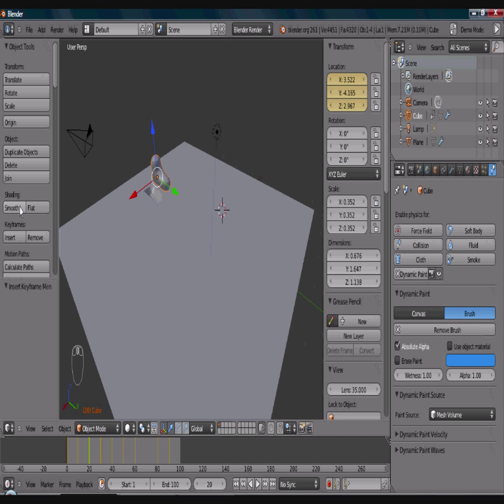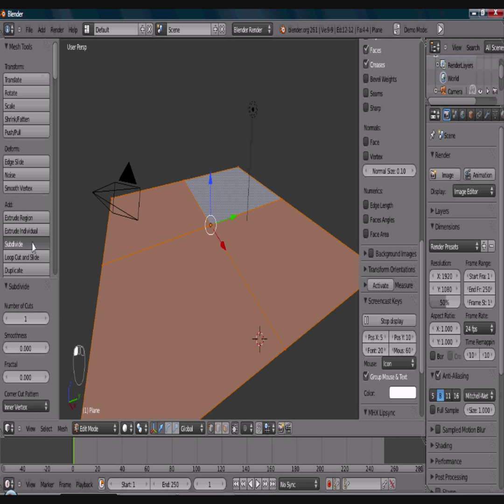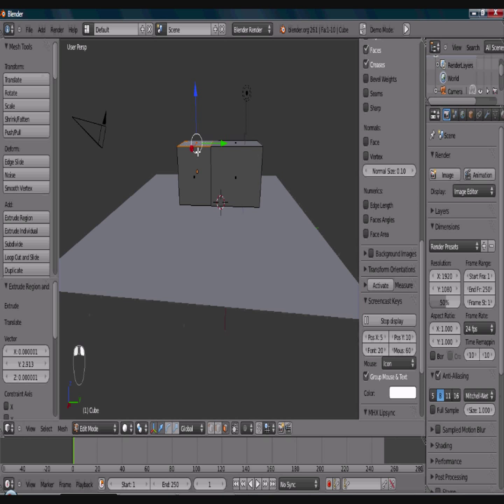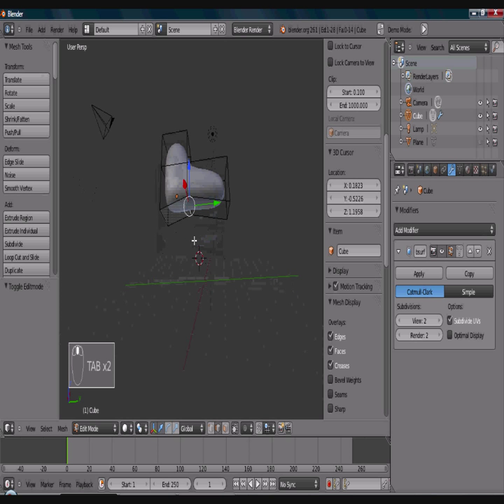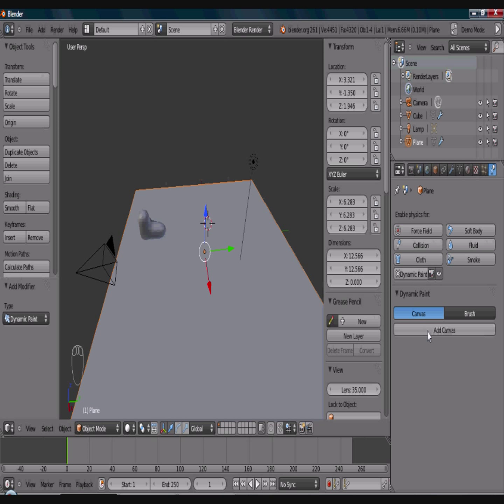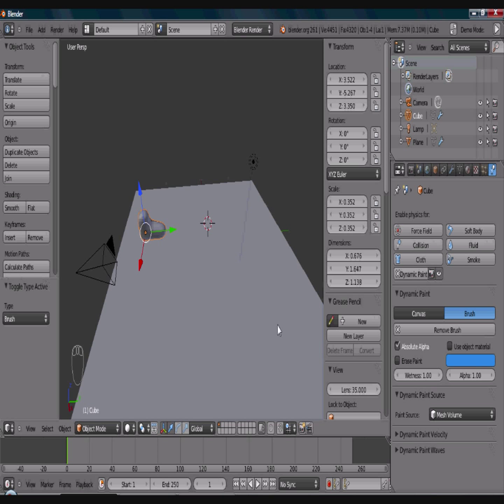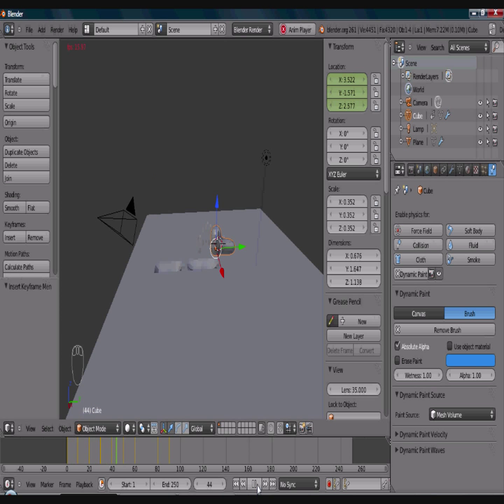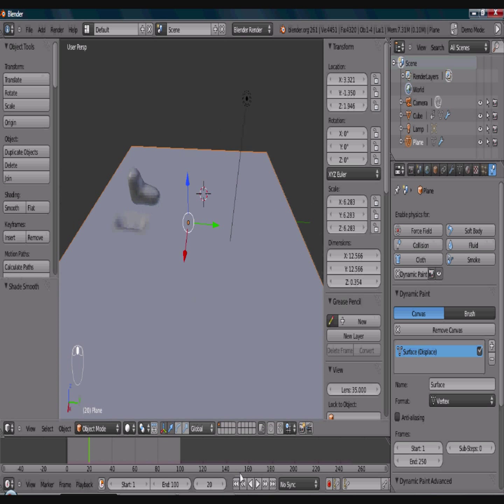Dynamic paint in Blender 2.61 (displacement -quicktip)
This is a quicktip tutorial on how to use the NEW Dynamic Paint Feature in Blender 2.61  It shows how to use the displacement feature in dynamic paint.
Use this to make footprints in the snow, sand, etc...